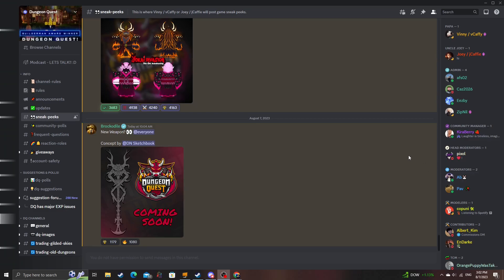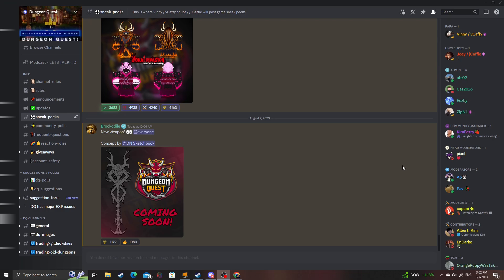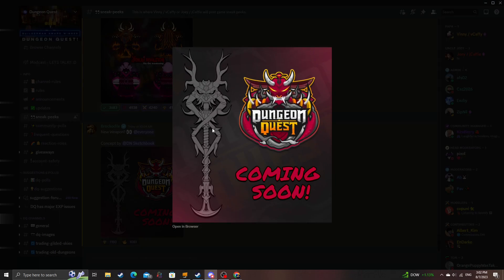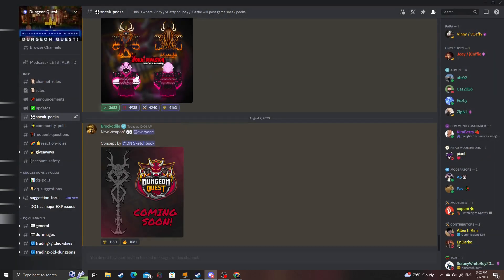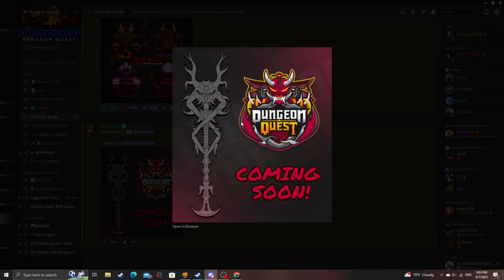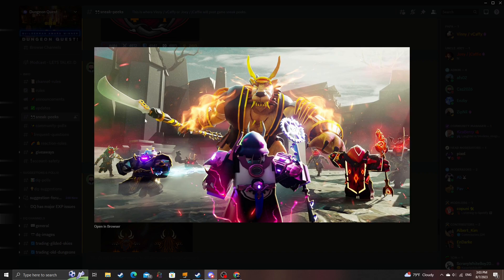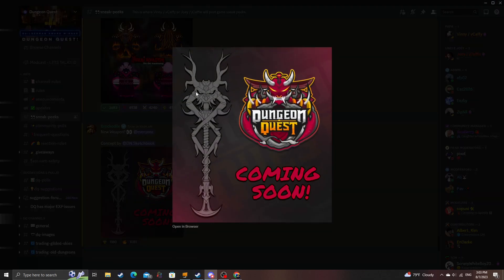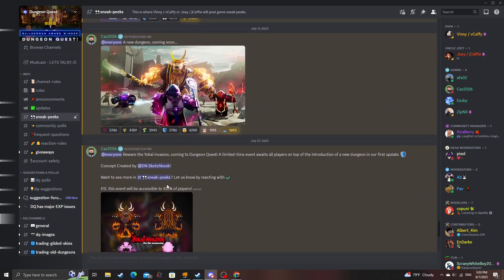New Sneak-peak |Weapon Concept|Dungeon Quest Roblox